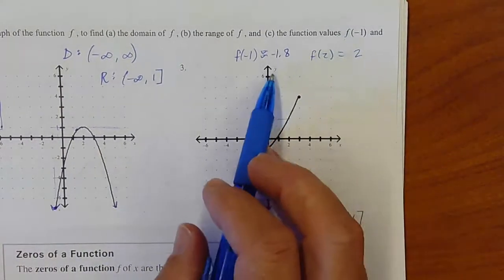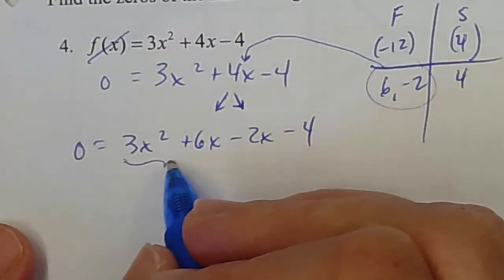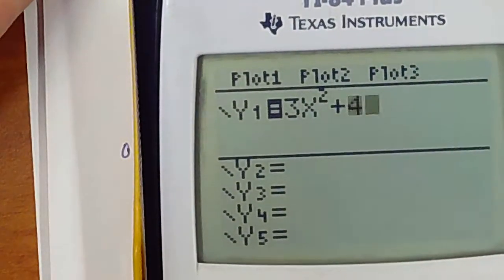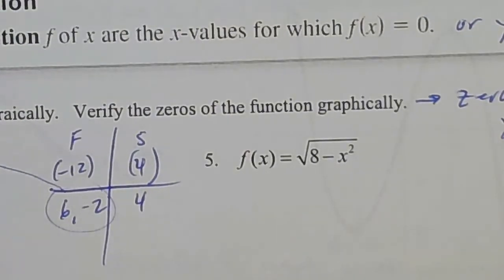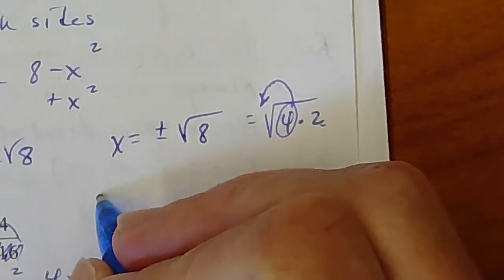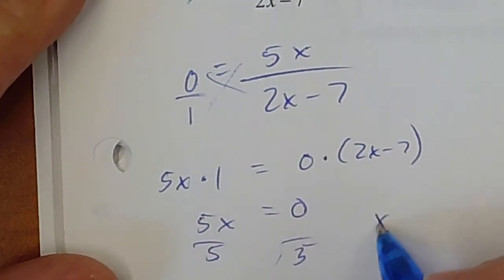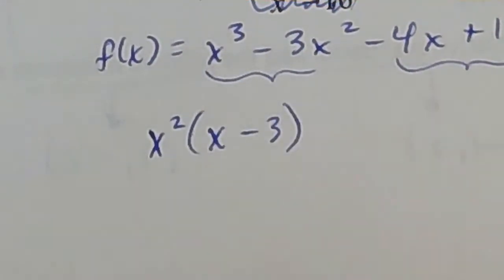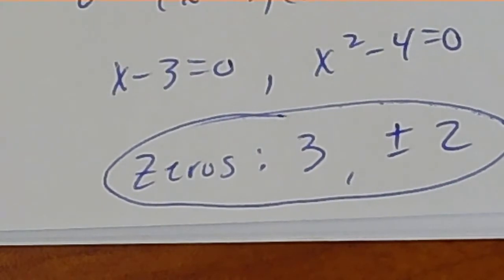Trig Lesson 1.5 - Day 1 - Video2